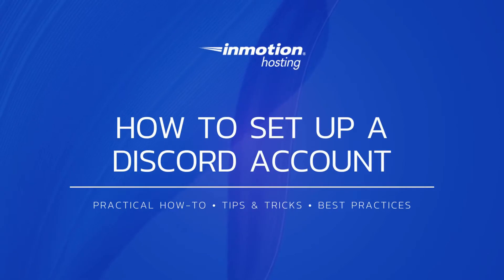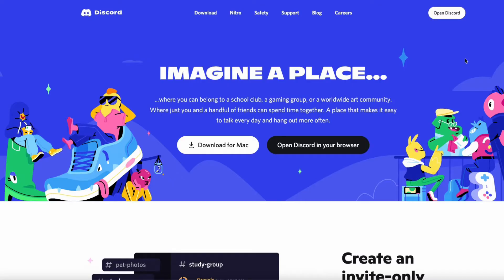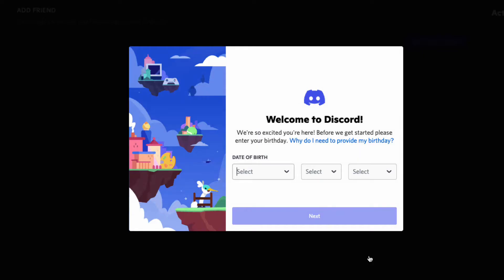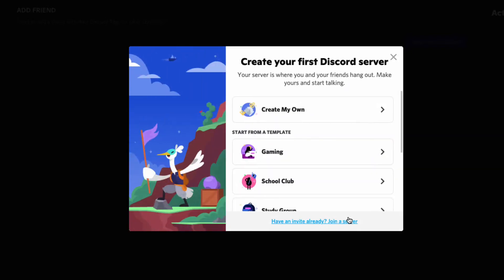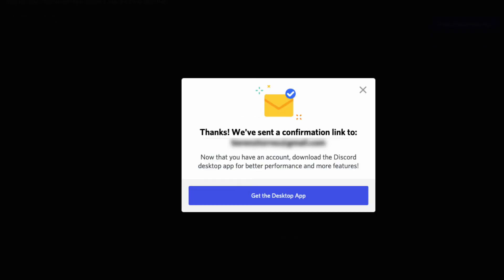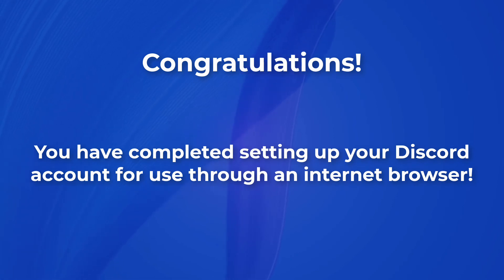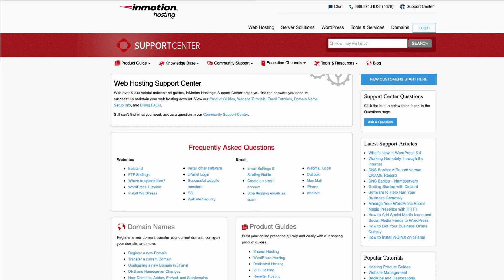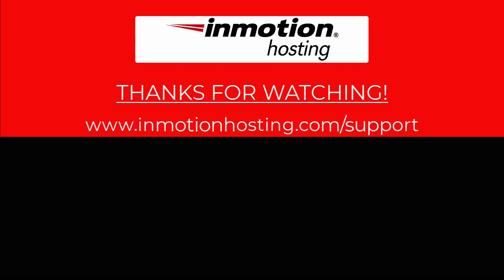How to Set Up a Discord Account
Learn how to set up Discord for use in a browser. This tutorial will walk you through the online forms to create a new Discord account.

00:00    Introduction animation
00:09    Introduction to Discord Account Setup
00:28    Go to the Discord.com website
00:36    Type in your Discord User Name
00:45    Complete Captcha
00:53    State your age
01:06    Skip creating a new server
01:20    Type in email address and password
01:28    Skip the download of the Discord application
01:35    Go to your email account and open confirmation email
01:45    Complete account setup by clicking the verification link
01:47    Conclusion

You can also find out more by going to our Educational Channel for Discord